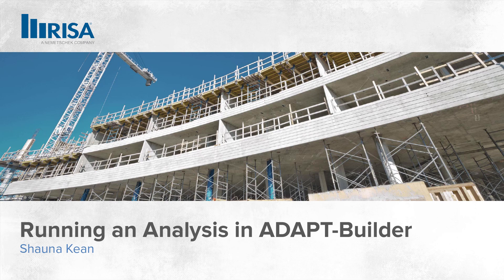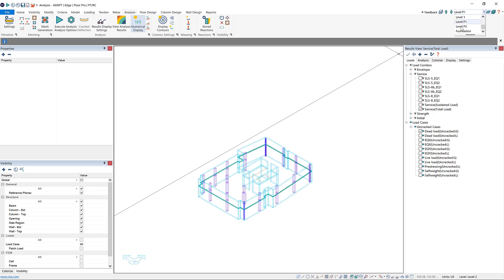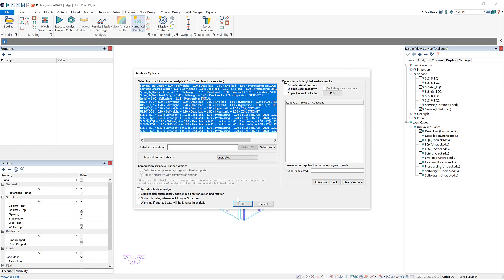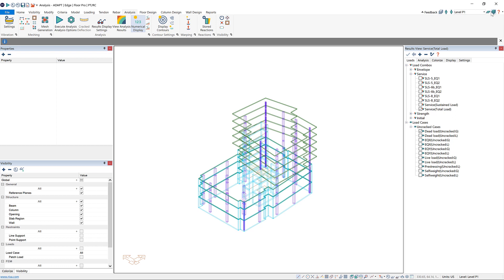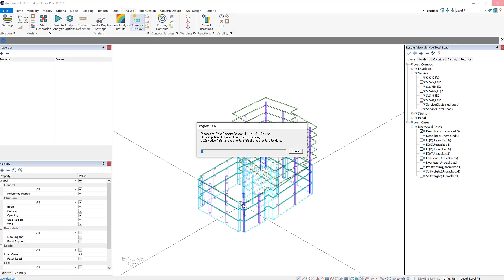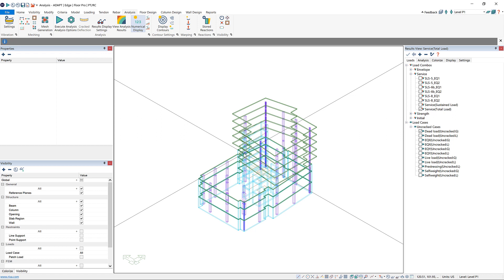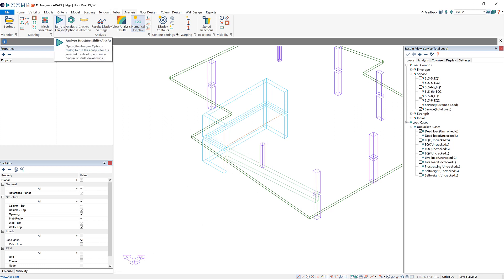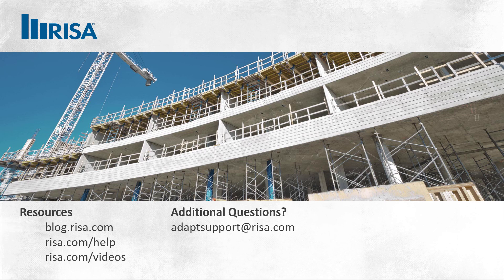Ways to Run an Analysis in ADAPT-Builder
Learn the 3 different ways you can run a building analysis in ADAPT-Builder.